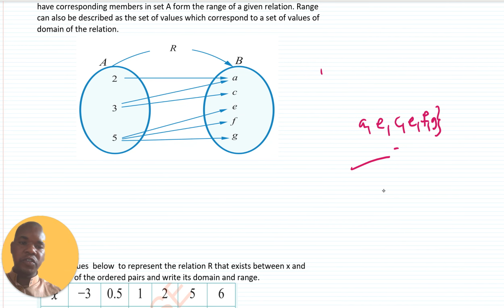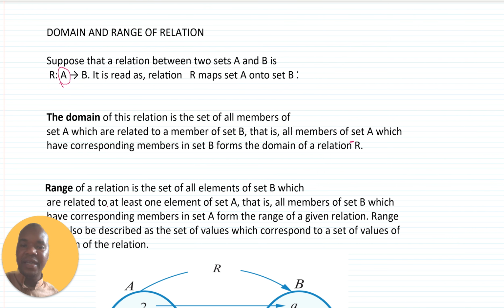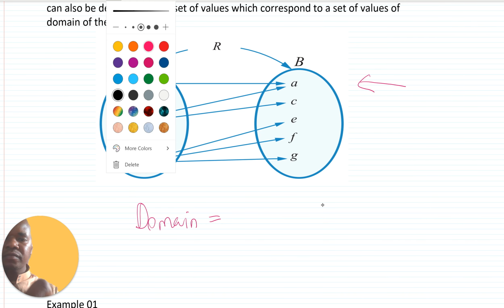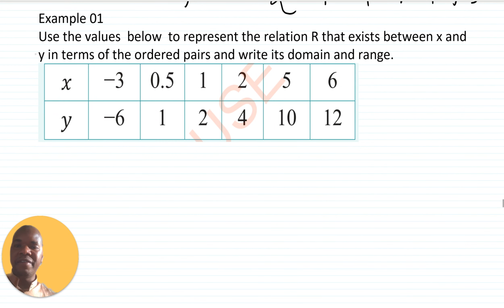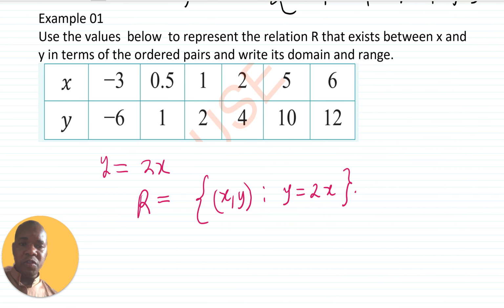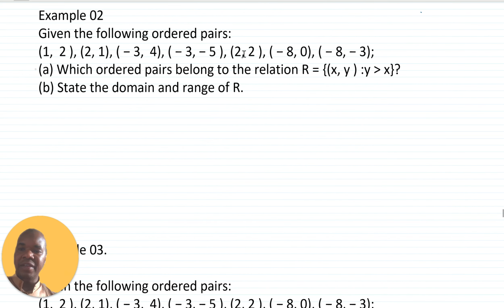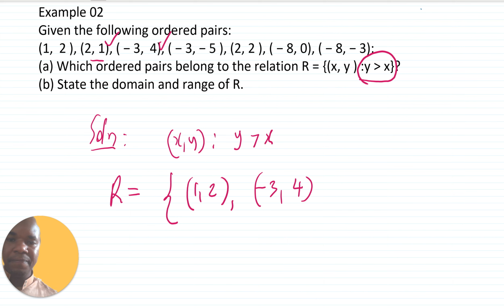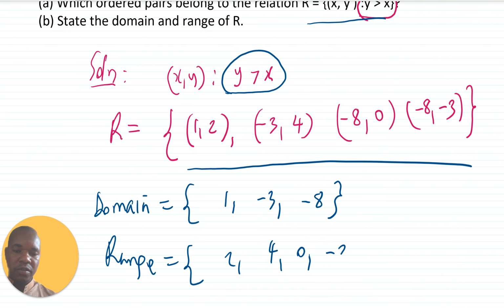DOMAIN AND RANGE OF RELATION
Domain and Range in Mathematical Relations!
 Welcome to [ELIMU KIGANJANI where we make mathematics come alive for Tanzanian students! In this comprehensive video, we delve into the fascinating world of domain and range in mathematical relations.

- Understanding the basics of domain and range
- Solving some examples n domain and range  of relation
- Step-by-step explanation for better comprehension

Mastering domain and range is fundamental to grasping the intricacies of mathematical relations. It's not just about solving problems; it's about building a solid foundation for your math journey.

Perfect for Tanzanian  O -level and A level  students navigating the curriculum or anyone seeking a clear explanation of domain and range in mathematics.